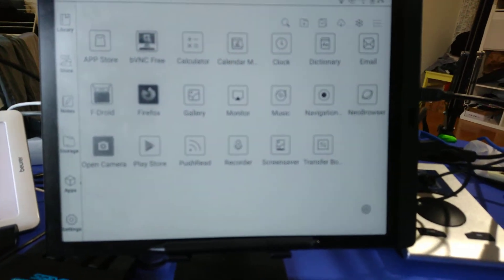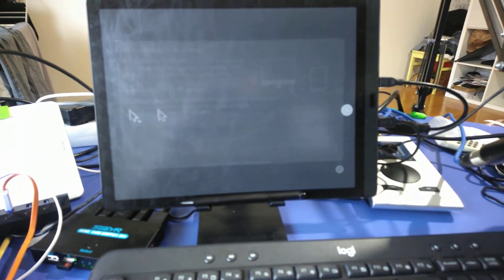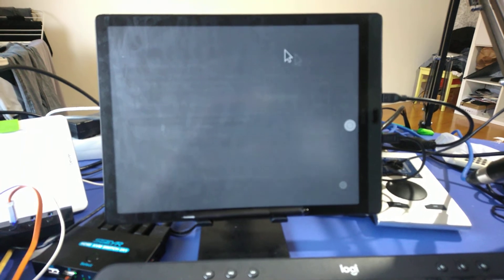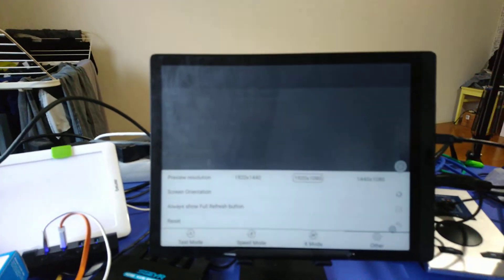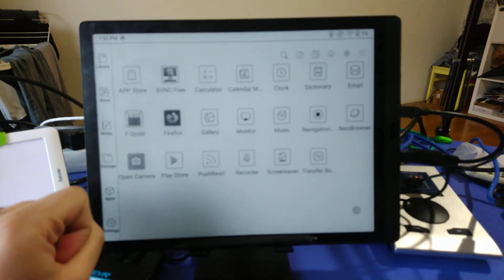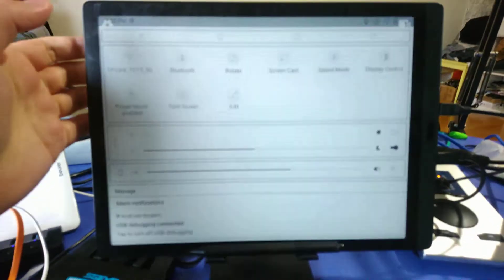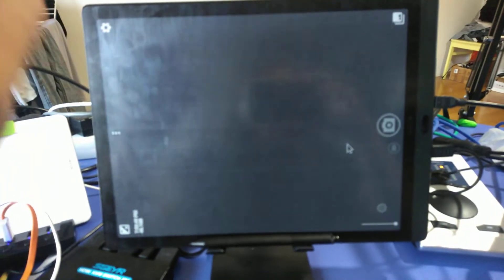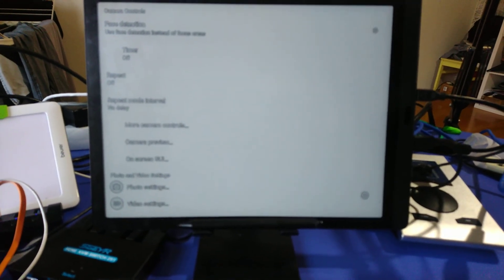Boox Max Lumi Resolution Issue - with solution!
The Boox Max Lumi is a very nice device, however firmware update 3.1 brought a change that reduces the resolution of the monitor app from 2200x1050 to 1920x1080 which makes the device unusable in monitor mode. However in this video i show how you can still use your Boox Max Lumi with the proper resolution in monitor mode.